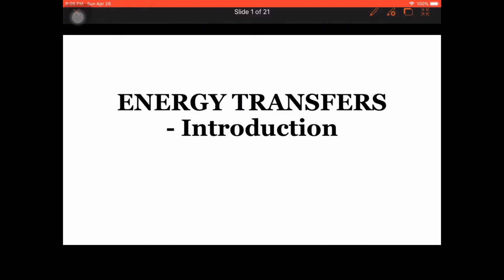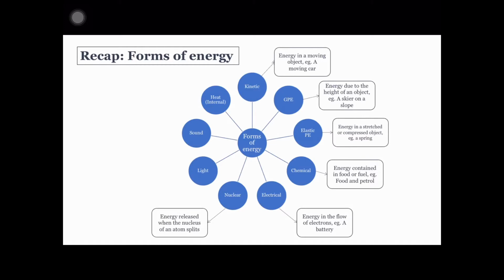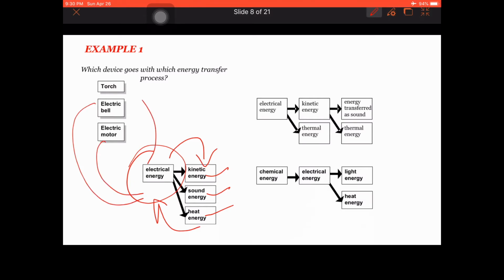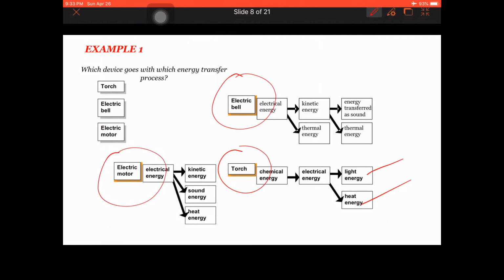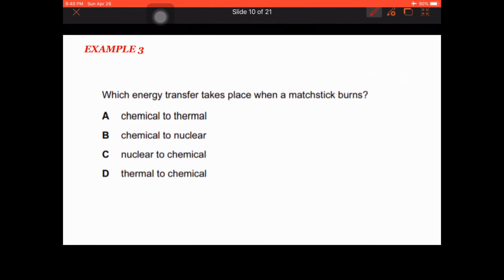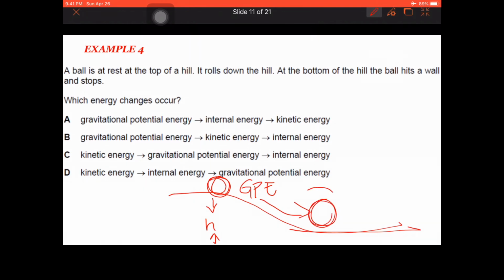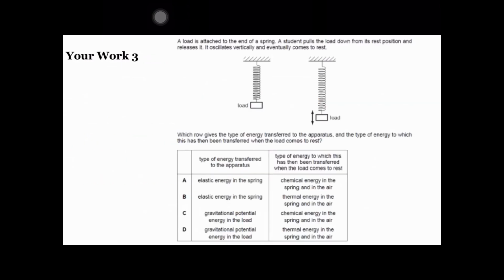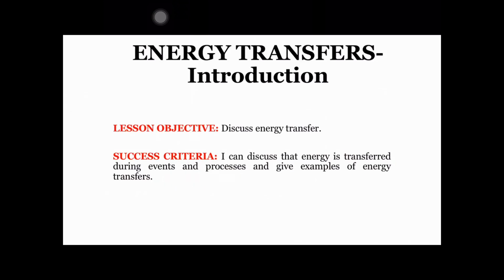Y9 Energy Transfers